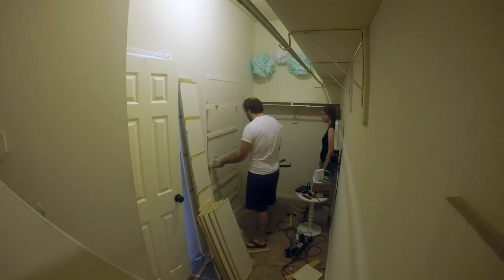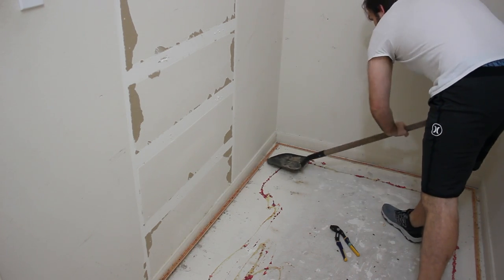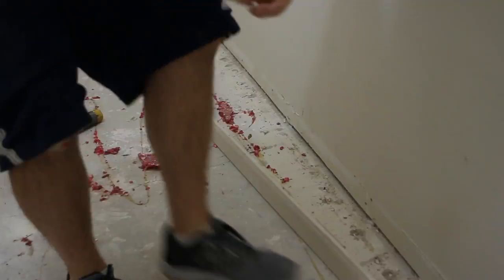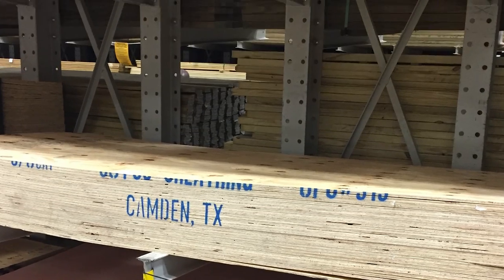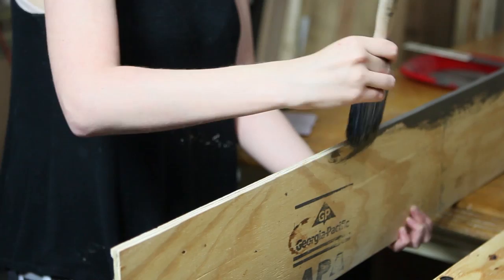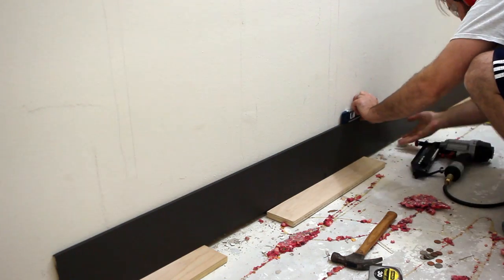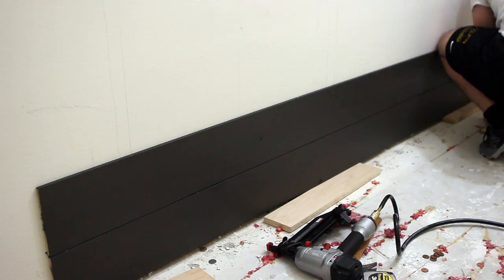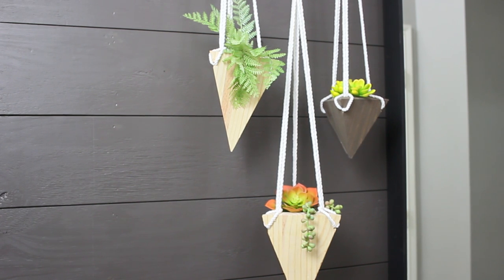How to Make a Shiplap Wall (Don't use the wrong wood!)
A shiplap wall isn't going to fix our master closet organization problems but it is a great accent wall in the closet. This shiplap wall how to will show you everything we did to make and install a cost effective shiplap wall in our master closet. Plus, we found an alternative to the thin wood everyone uses.